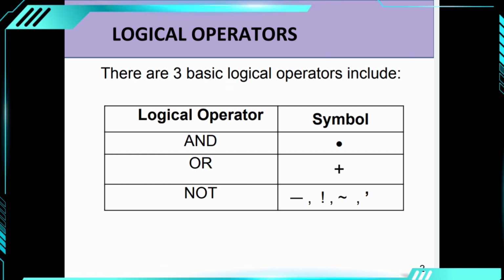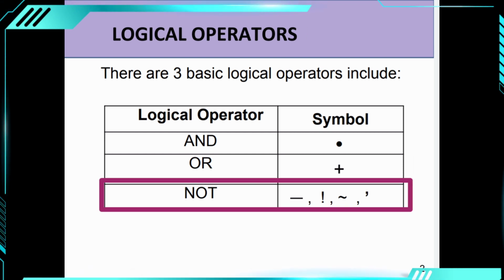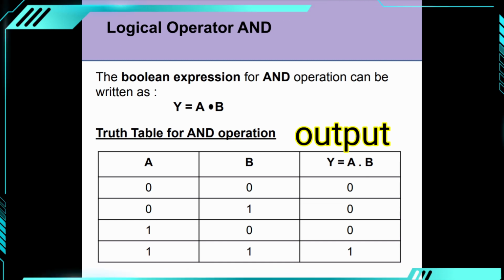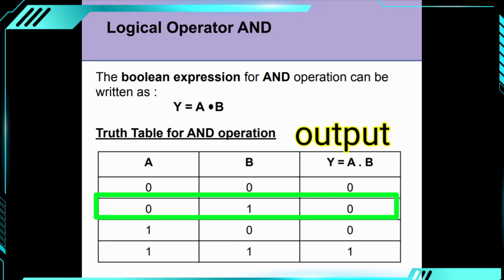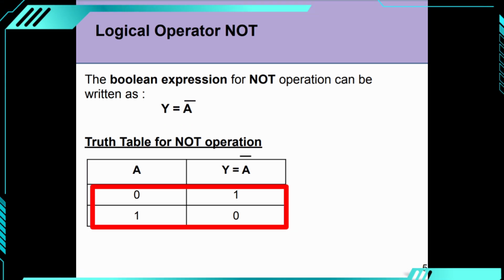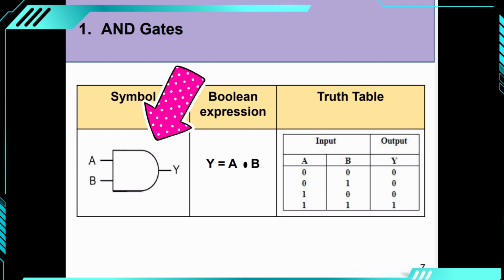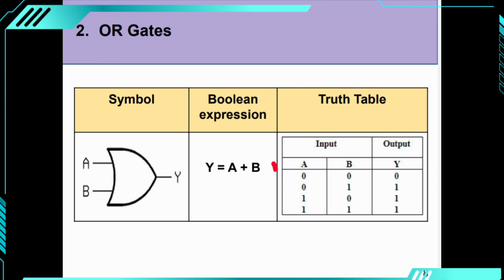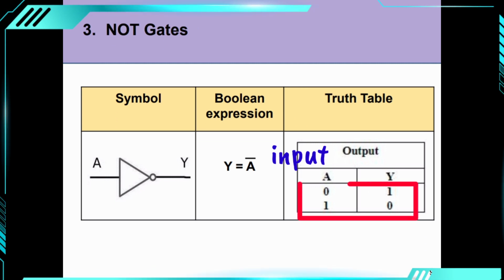LECTURE 1.4 : Logic Gate & Simple Logic Circuit